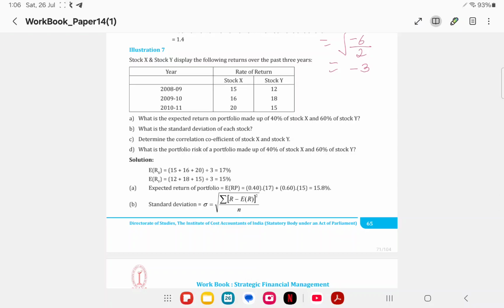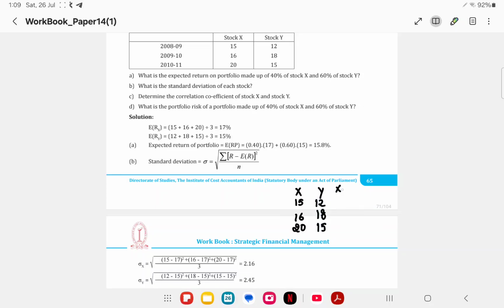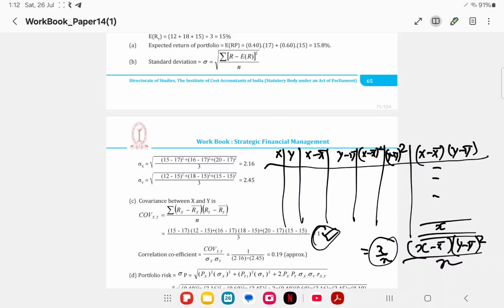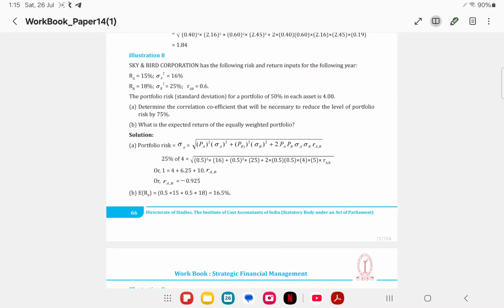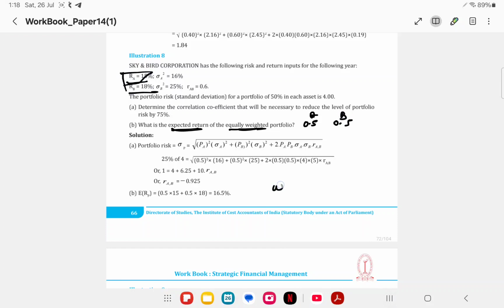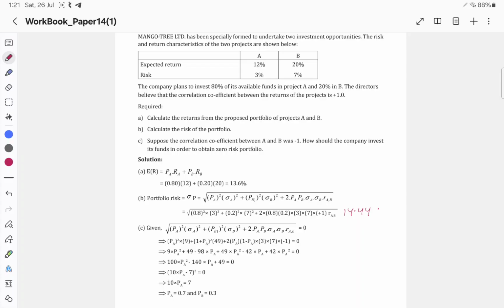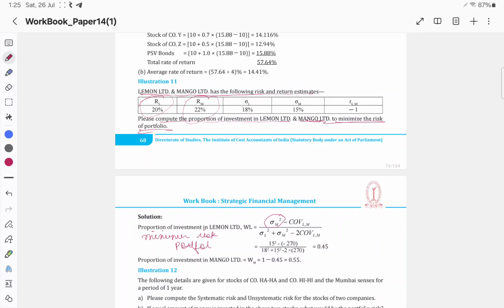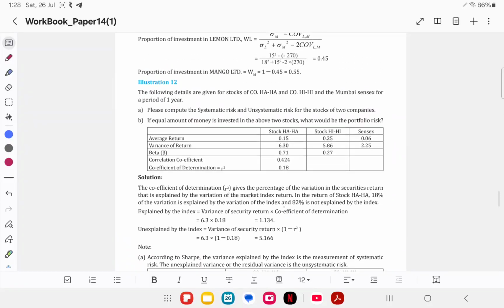CMA Final Workbook Solution -Part 2 PORTFOLIO MANAGEMENT PAPER 14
CMA Final Workbook SFM- Part 2
Chapter Portfolio Management